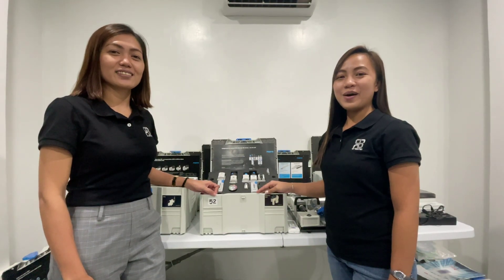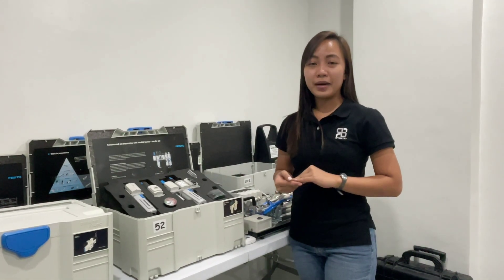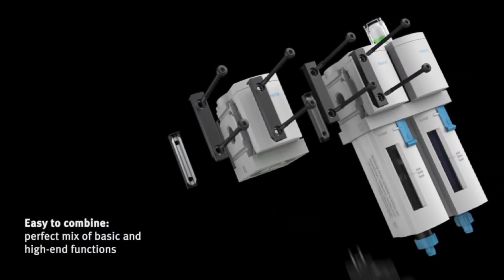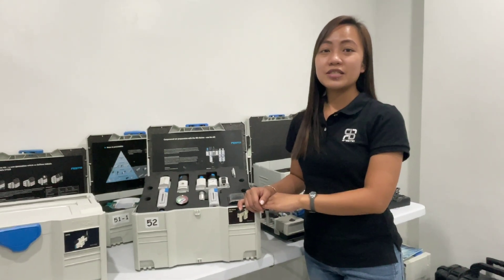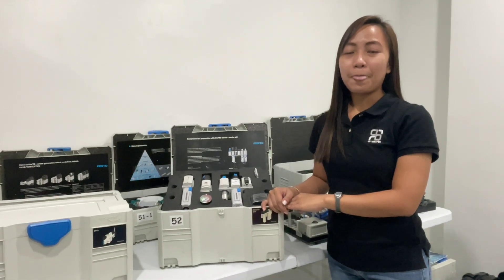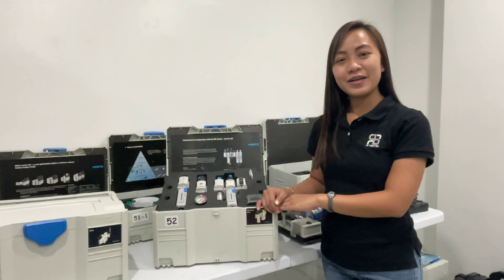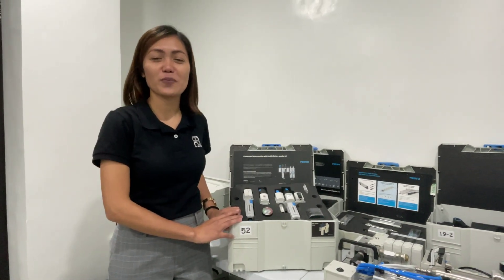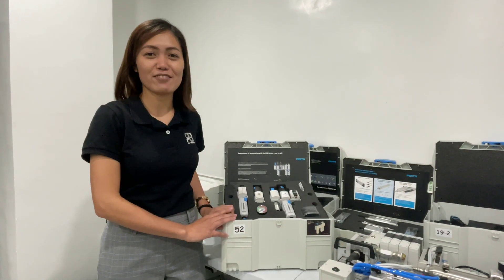Festo Air Preparation Assembly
Festo introduces the MS series of filtration products – filters that lower the risk of particle contamination when compressed air comes into direct contact with food or packaging in the food zone. With its large product range, modular design, highly functional components and wide choice of services, the MS Series from Festo offers a complete concept for compressed air preparation. For simple standard applications as well as application-specific solutions with the highest quality requirements.  It has a combinable function modules,  energy efficiency features, and an integrated safety engineering

Your technology solutions provider, BRAAMD Inc.

to find out more.